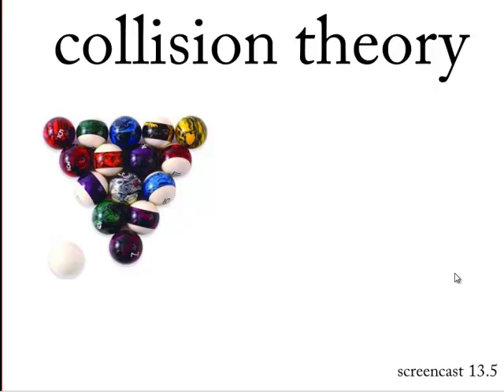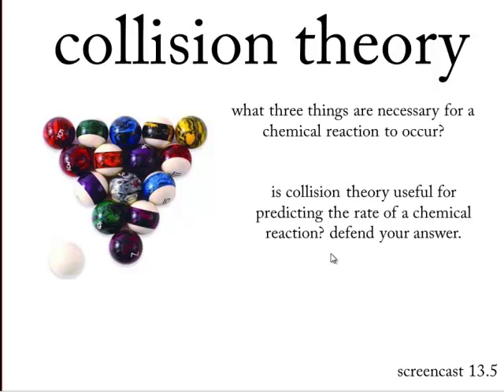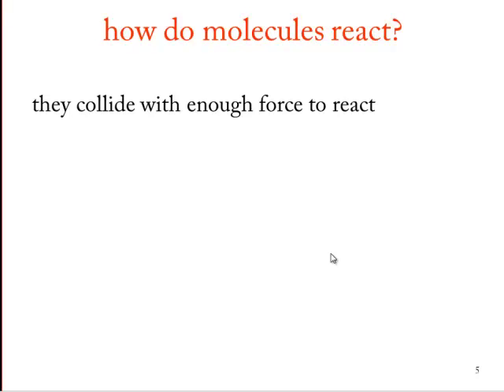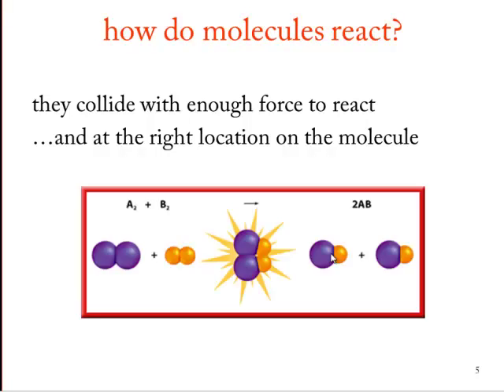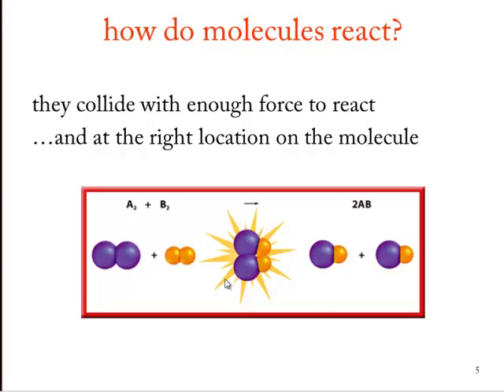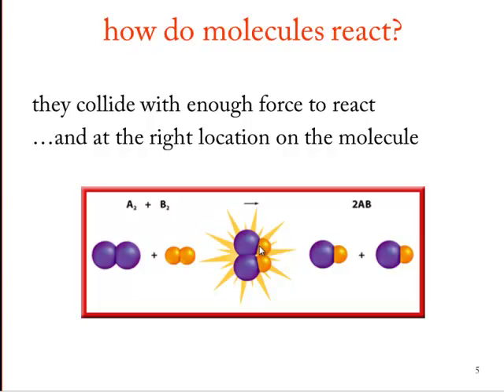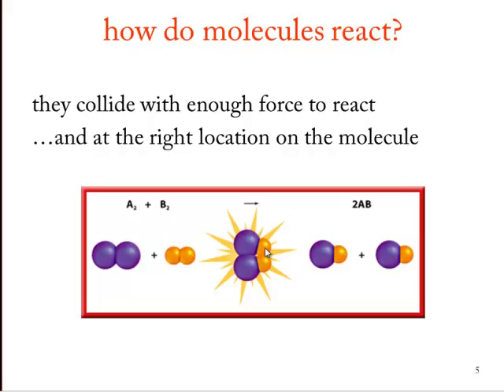13 5 take 1